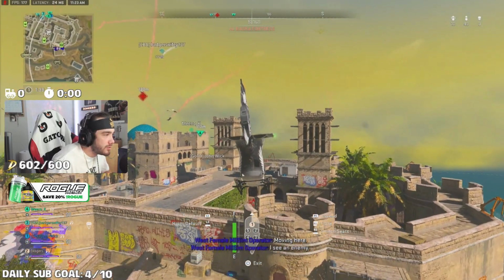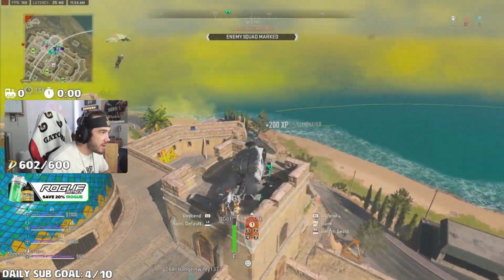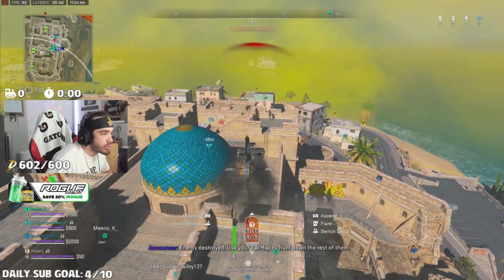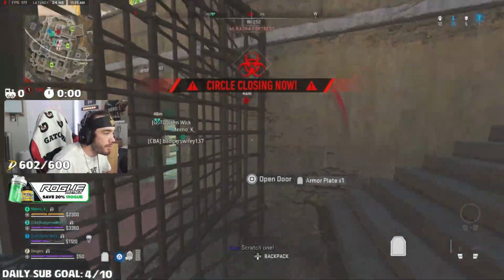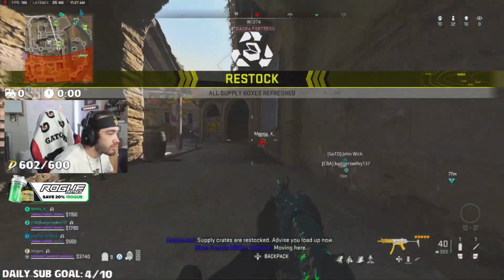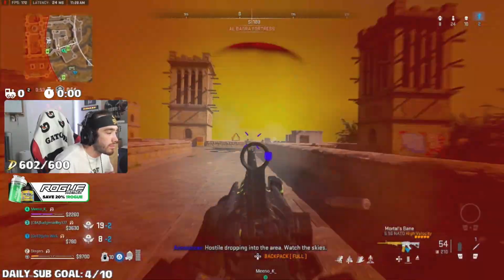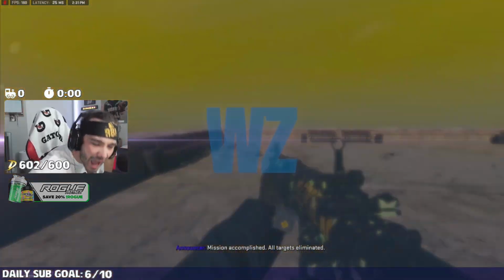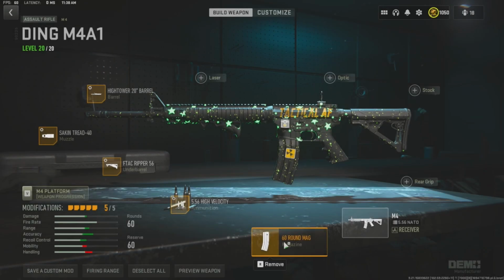*51 KILLS* with BEST LOADOUT on Fort Resurgence Warzone! 😍 (Al Bagra Fortress)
Intro (0:00)
Gameplay 1 (29 Kills) (0:38)
Gameplay 2 (22 Kills) (6:13)
Classic M4 + MP5 Class Setups (9:51)